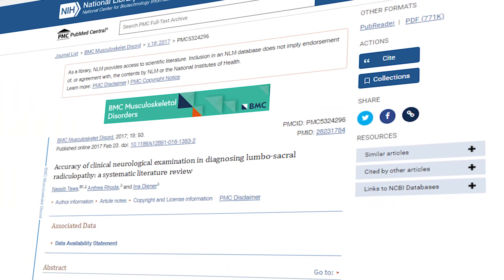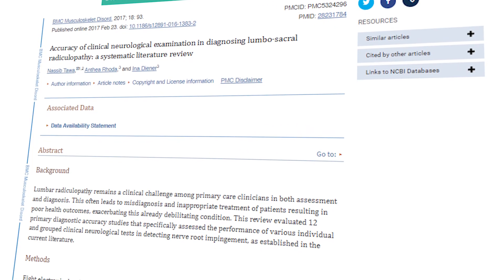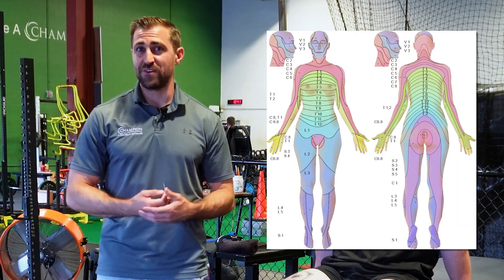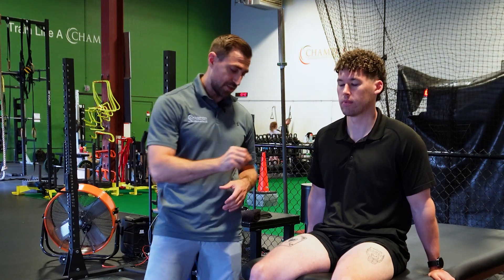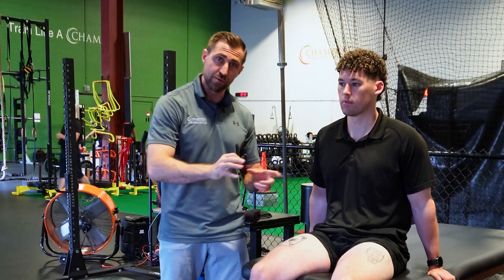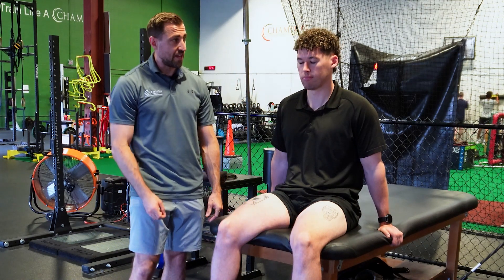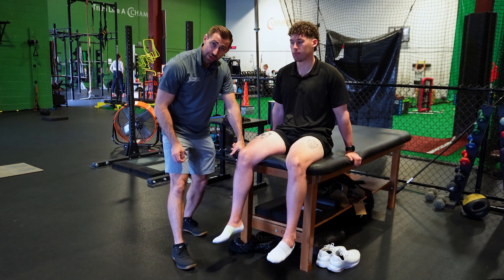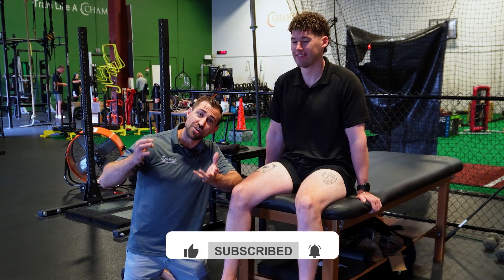Dermatome Testing Essentials for Radicular Low Back Pain Diagnosis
Are you a physical therapist looking to enhance your diagnostic skills? In today's video, join me as we delve into the world of dermatome testing for the lower extremity.

Dermatome testing plays a crucial role in diagnosing lumbosacral radiculopathy, helping us not only confirm the diagnosis but also pinpoint the exact level of injury. However, it's important to note that dermatomal testing isn't a perfect science, with studies showing a sensitivity and specificity of around 60%.

I'll guide you through the process, focusing on assessing pinprick sensitivity, as it's a common method used in research. Throughout the video, I'll demonstrate how to assess key dermatomes, including L2, L3, L4, L5, and S1. By the end, you'll have a solid understanding of dermatome testing for the lower extremity.

Your patients deserve the best care, and we're here to help you deliver it.

Timeline:

0:00 - Intro
0:10 - What is a dermatomal testing
0:23 - Problems with diagnostics
1:05 - The L2 dermatomal testing
1:56 - The L3 dermatomal testing
2:04 - The L4 dermatomal testing
2:13 - The L5 dermatomal testing
2:22 - The S1 dermatomal testing
2:31 - Conclusion